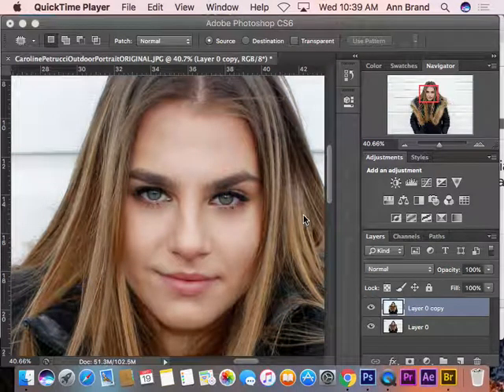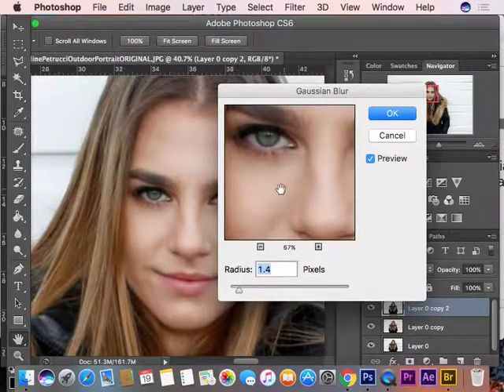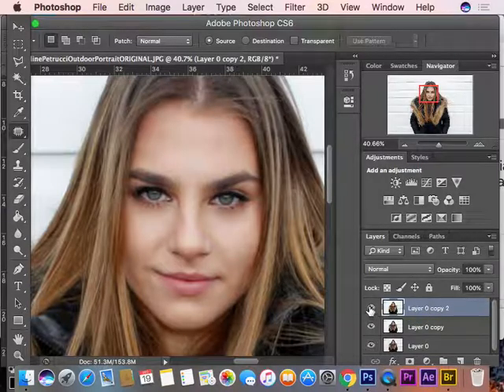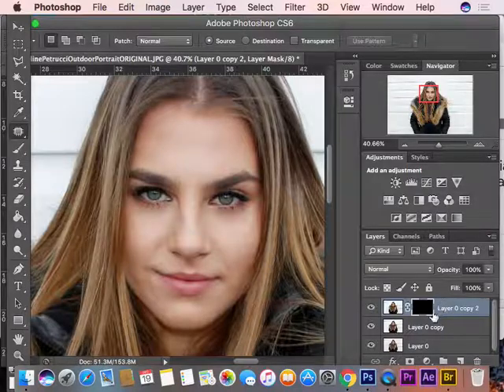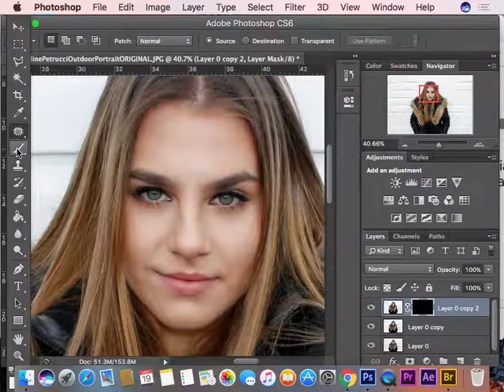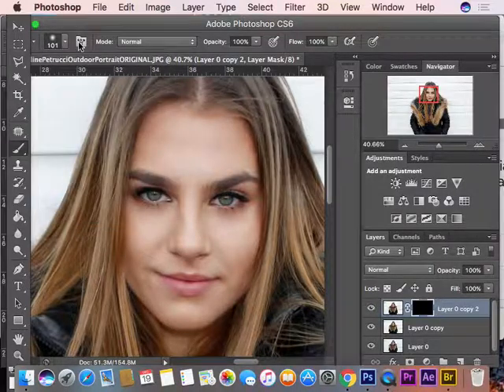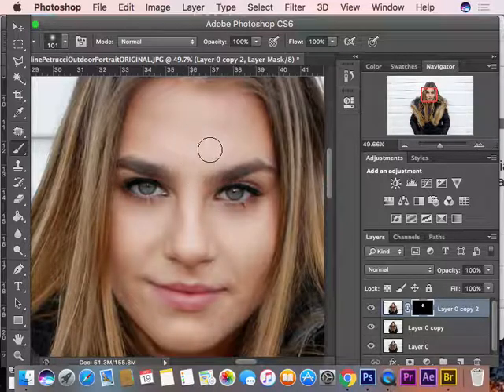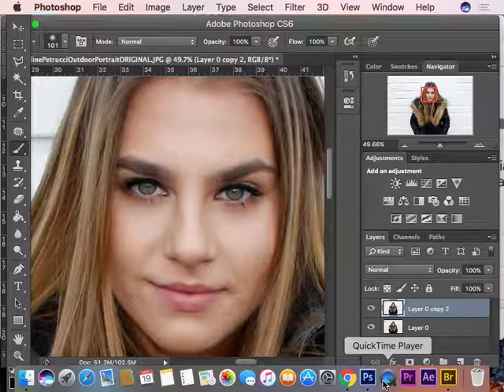PhotoShop Photography Lesson 3 - Blending Skin